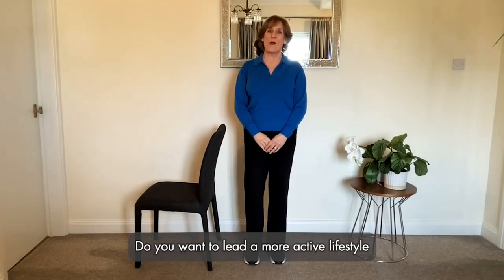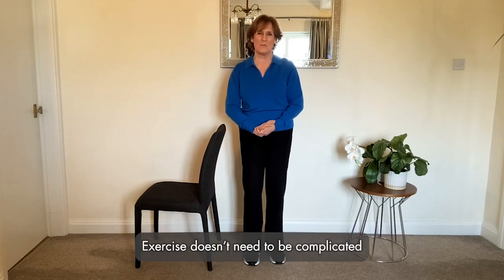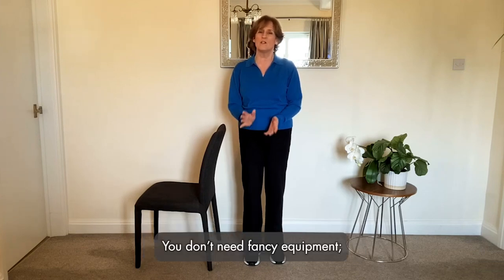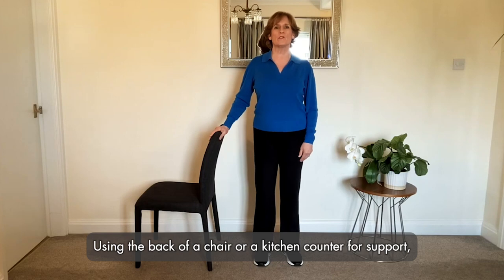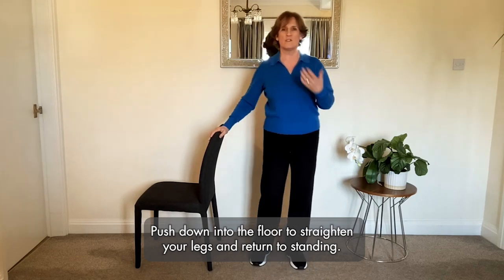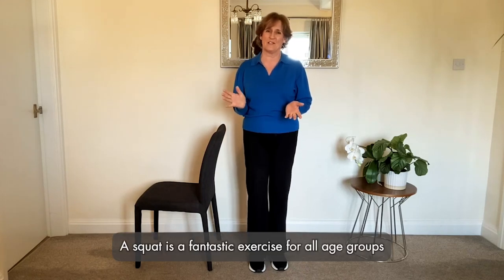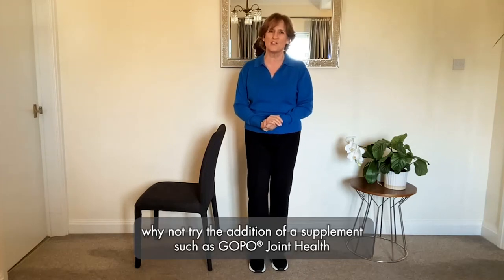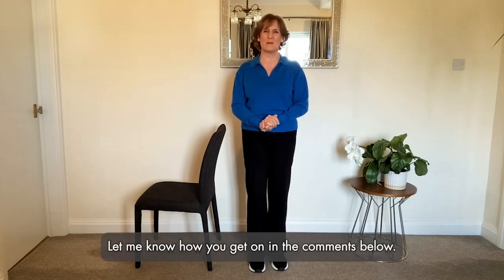Home exercises for healthy joints - Guided squat